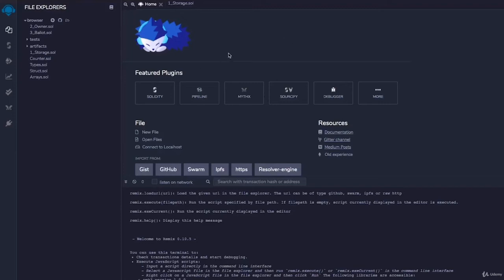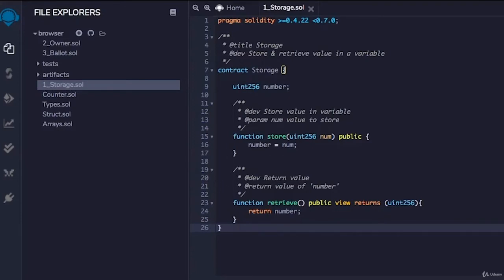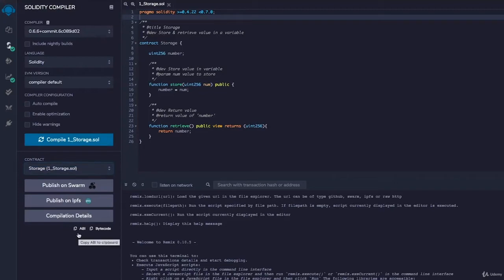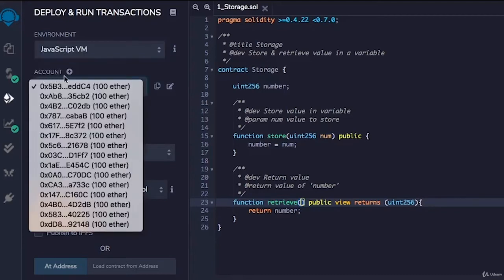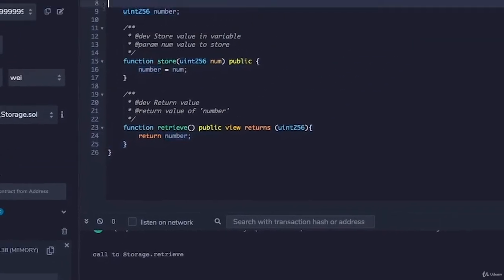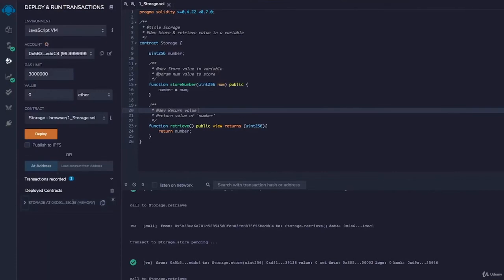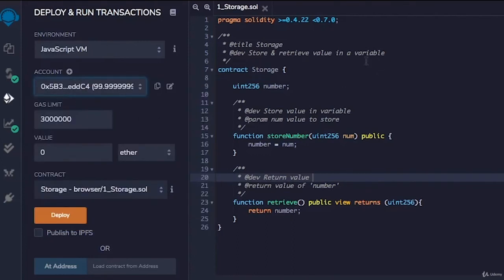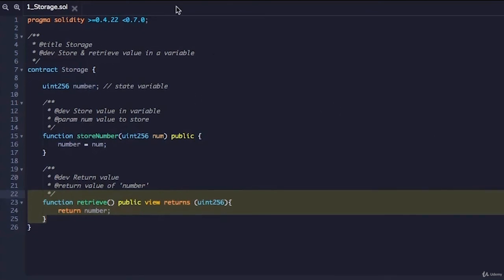Developing Smart contracts with Solidity 2021 Udemy4